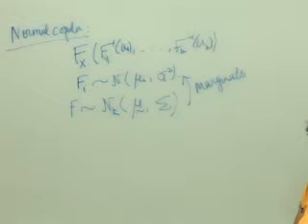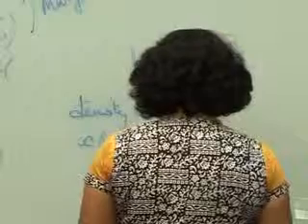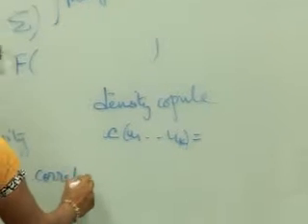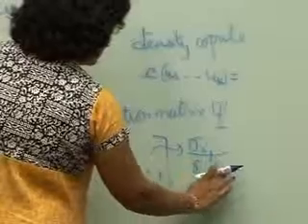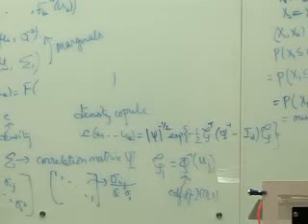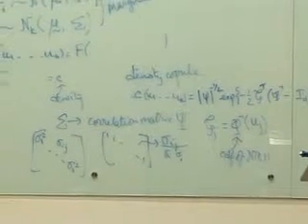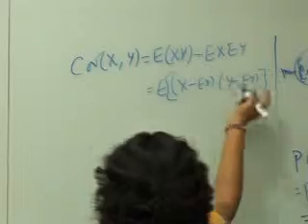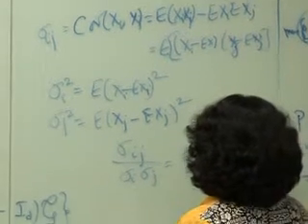Normal Copula - Financial Engineering - IIQF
Post Graduate Program in Financial Engineering Lecture Series - Normal Copula